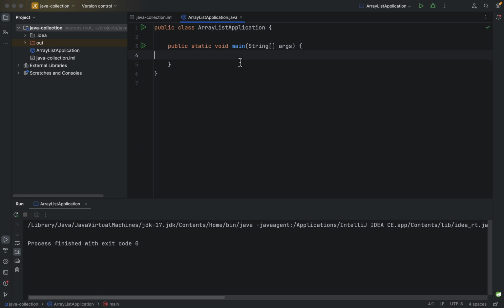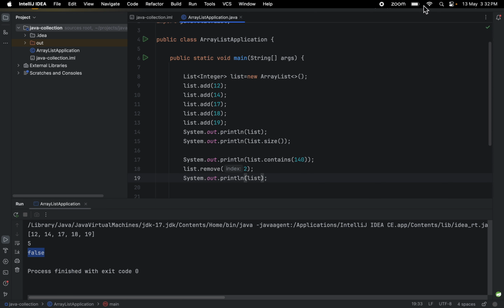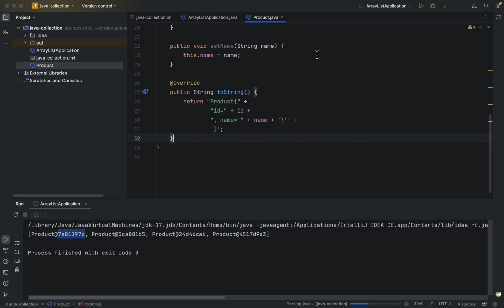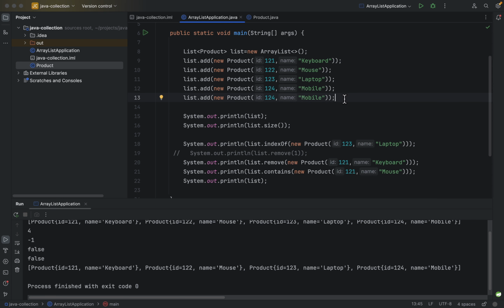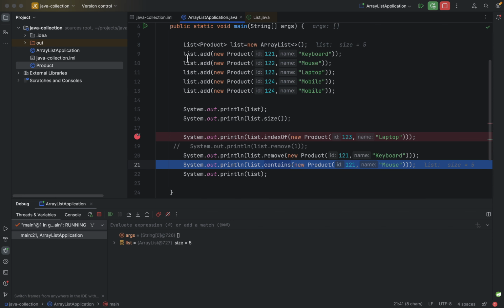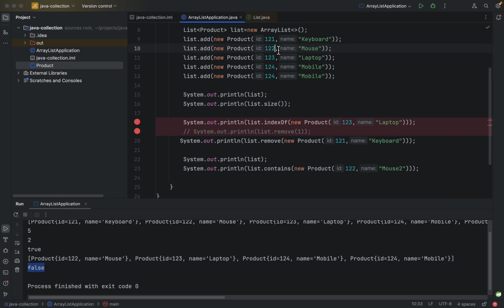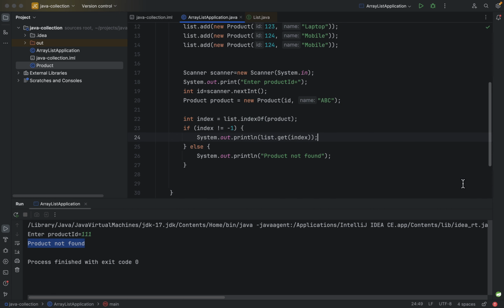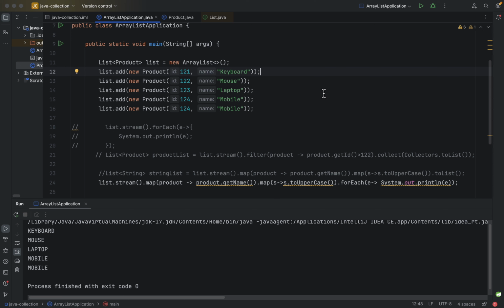java collection framework:Advanced ArrayList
n this video, we explore advanced concepts of ArrayList in Java. Learn how to add integers and objects, search for elements, remove items, and use the equals method.